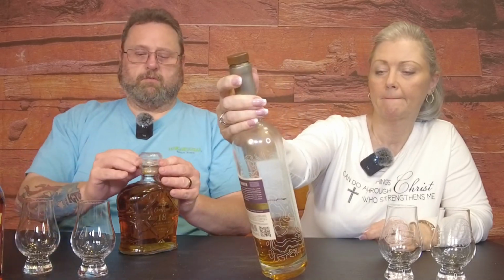Taste Test Showdown! Which Whiskey Is Best?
In this ultimate Canadian whisky face-off, we dive into two top-shelf pours: Found North Hell Diver and Crown Royal 18 Year. Which one delivers the richer flavor, better value, and overall drinking experience? Join us as we break down the nose, palate, finish, and give our final verdicts. Whether you're a seasoned whisky lover or just exploring premium options, this review will help you decide which bottle deserves a spot on your shelf. Cheers!

Welcome to Pour Decisions Pairing! We are a husband-and-wife team reviewing whiskeys and what would go well with them. We also travel and go bourbon hunting, touring distilleries, and interviewing those in the industry.  Make yourself a pour and join us for some fun. 🥃

Cheers!
Brandon and Mary